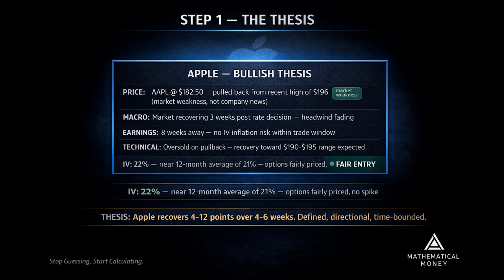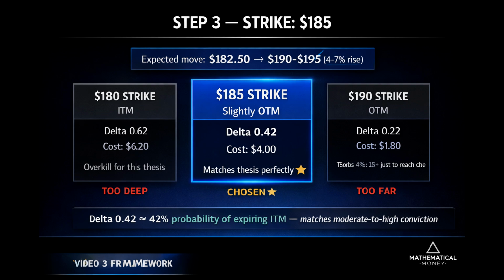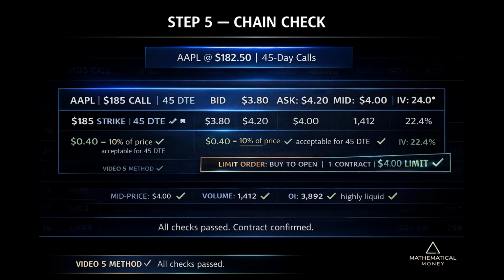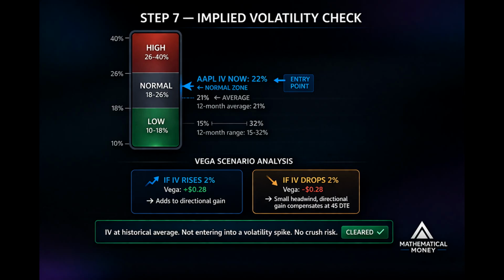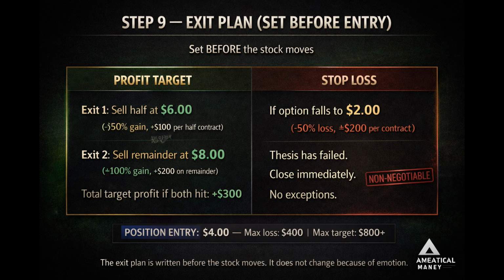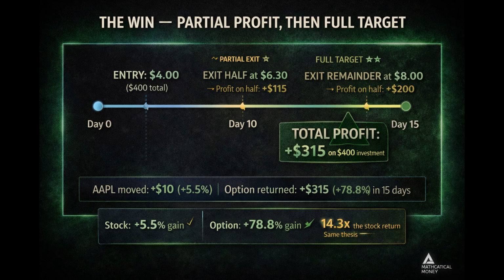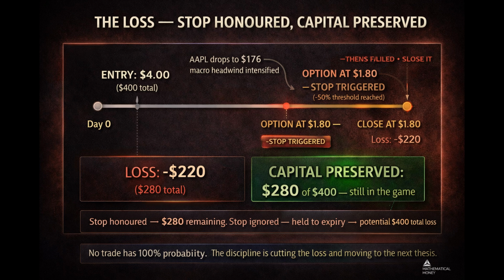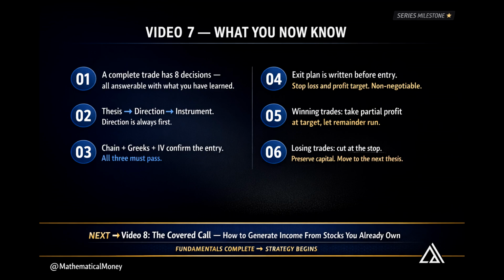Your First Complete Options Trade: From Analysis to Execution (Step-by-Step)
In this video, we run a single complete options trade from first thought to final exit — using everything from Videos 1-6 combined. Apple. Real numbers. Eight decisions explained.

00:00 Introduction
01:00 Step 1: The Thesis
02:00 Step 2: Direction
03:00 Step 3: Strike Selection
04:00 Step 4: Expiry Selection
05:00 Step 5: Reading the Options Chain
06:00 Step 6: Greek Check
07:00 Step 7: Implied Volatility Check
08:00 Step 8: Placing the Order
09:00 Step 9: Setting Your Exit Plan
10:00 Day 10: Trade Update
11:00 Taking Profit
12:00 Cutting the Loss
13:00 The Complete Trade Summary
14:00 What You Now Know

Learn options trading step by step at Mathematical Money. Every concept is universal — applicable across all brokerages.

FOLLOW MY LIVE TRADES & PORTFOLIO ON TIGER BROKERS
I share my real portfolio, live trades, and positions on Tiger Brokers.